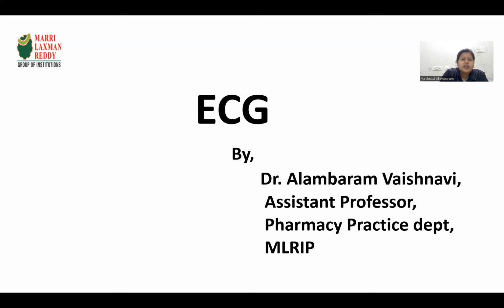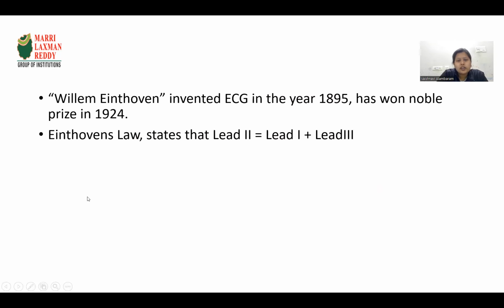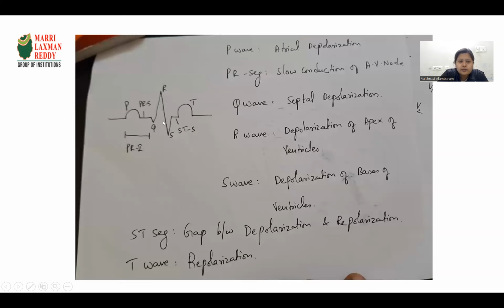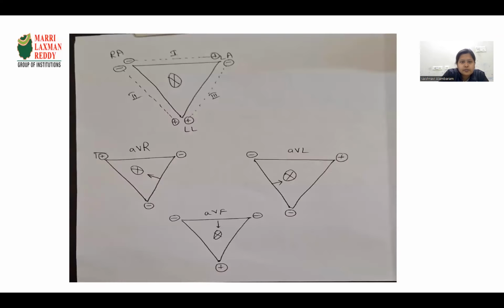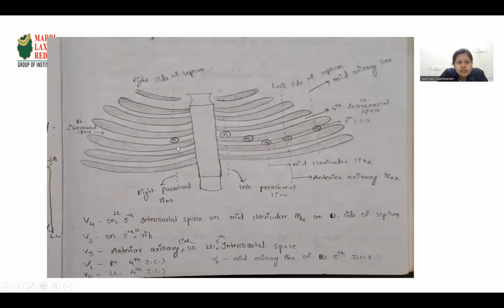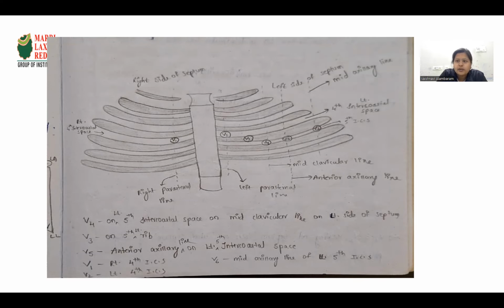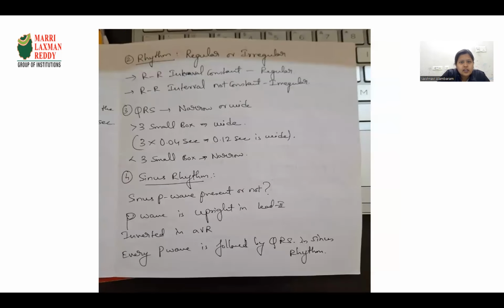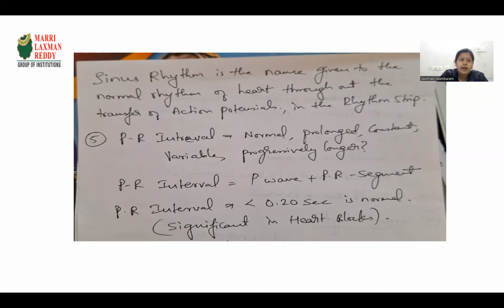CLINICAL PHARMACY - ELECTROCARDIOGRAPH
Lecture by,

Dr. A. Vaishnavi, Pharm. D,
Assistant Professor.
Department of Pharmacy Practice.